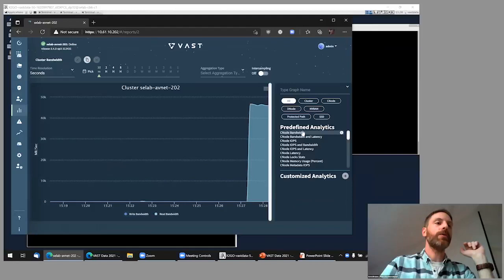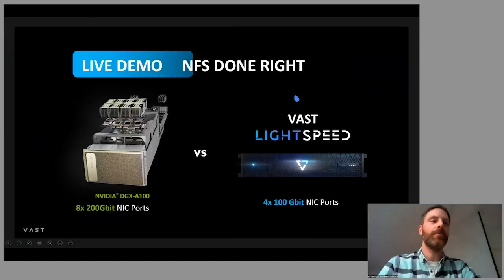Vast Data - Universal Storage Test with nVidia DGX A100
This is a read/write test, Vast Data Universal storage tests with nVidia DGX A100 @40Gbps.

Introducing… Disaggregated and Shared-everything (DASE) all-flash architecture

Built from the ground up as modern, all-flash architecture, VAST’s DASE storage architecture is engineered to break the compromises
of shared-nothing-based systems

● No cluster cross-talks enable limitless, predictable scale
● High Availability architecture eliminates rebuilds when servers fail
● Composable architecture enables dedicated QoS, eliminating the need for multiple clusters
● New global algorithms make flash affordable for all your data

VAST Data to build a single tier of flash cloud that powers all of their applications – from AI all the way to archive.

No more silos, complex workflows, or application wait times as data moves between tiers.